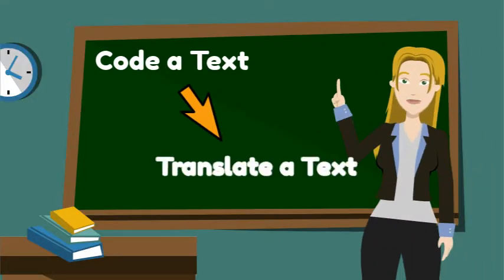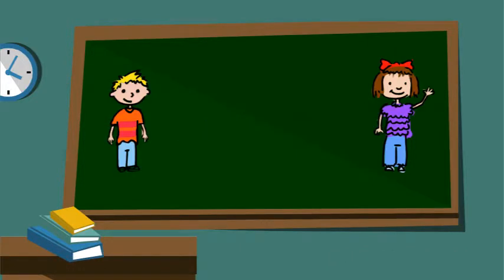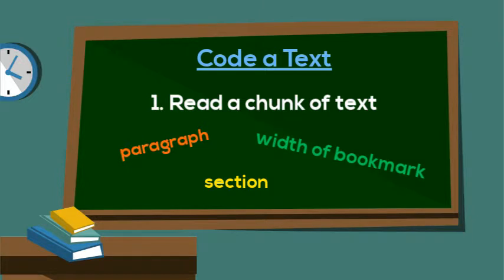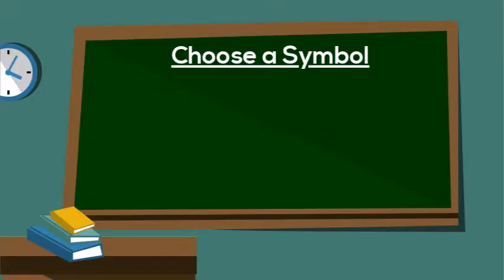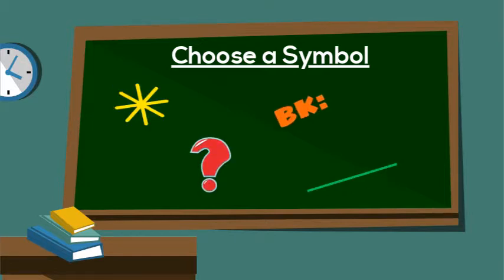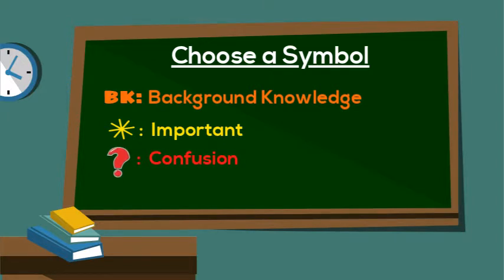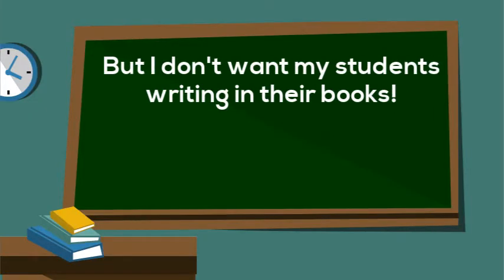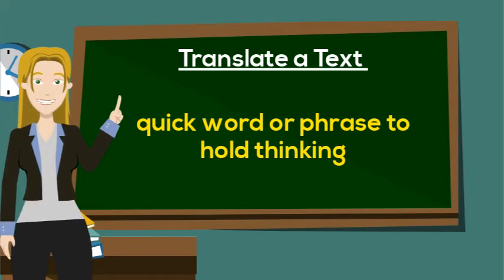Code and Translate a text